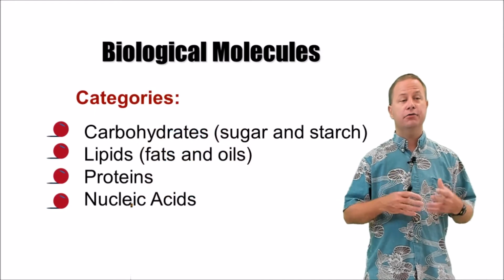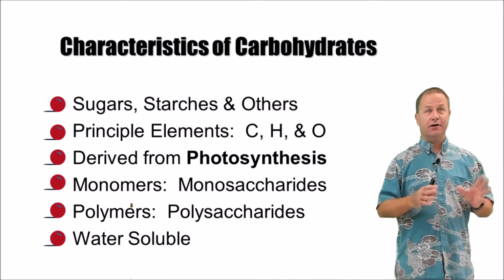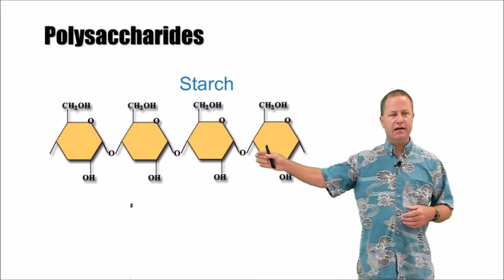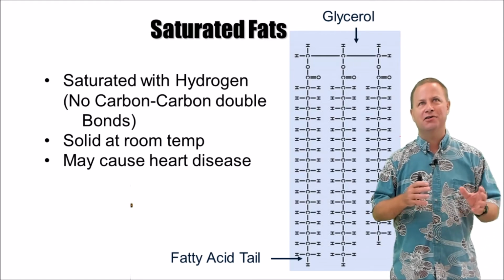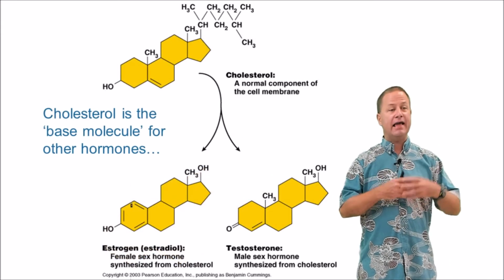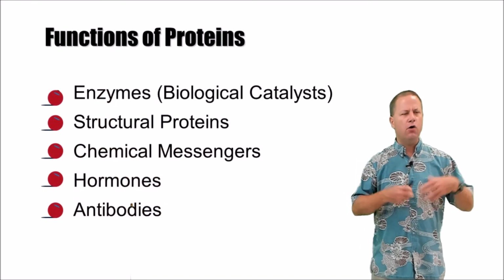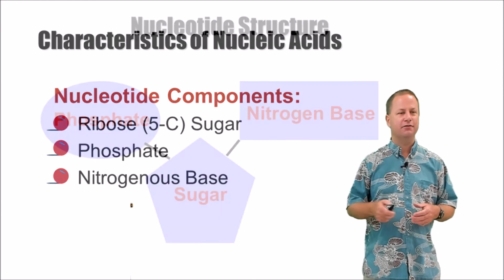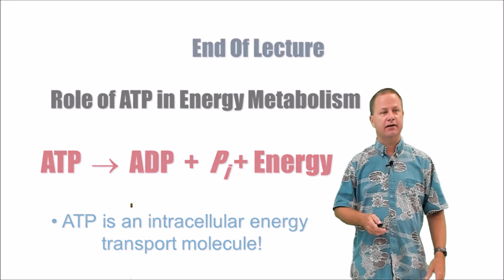Biological Macromolecules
This lecture gives a basic overview of the four groups of biological macromolecules including carbohydrates, proteins, lipids and nucleic acids.